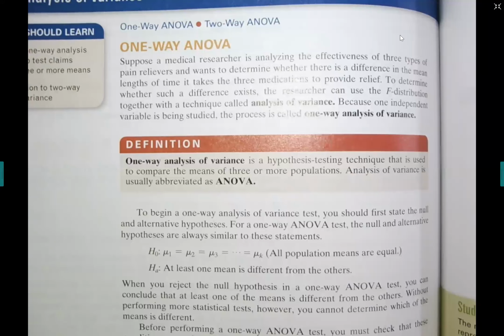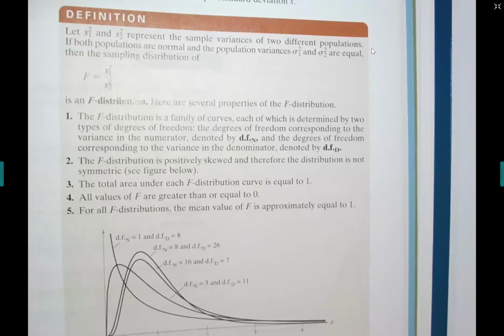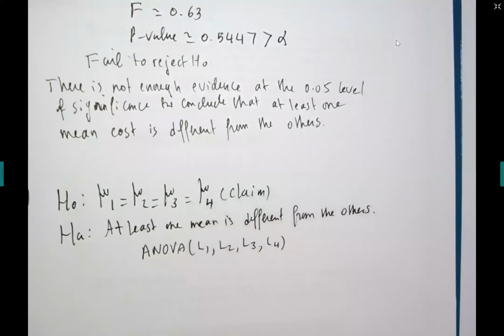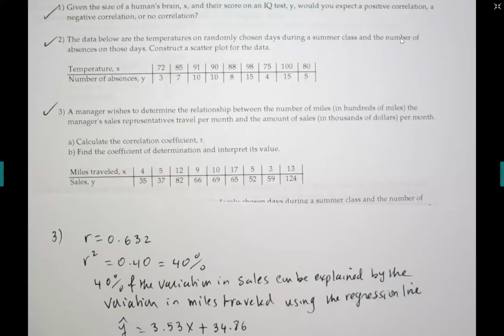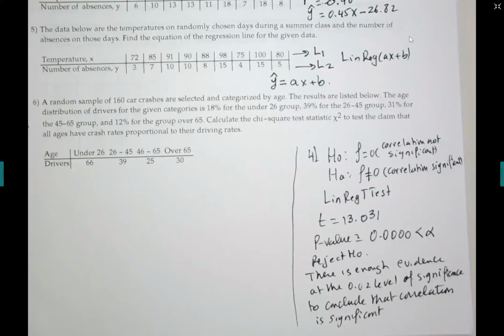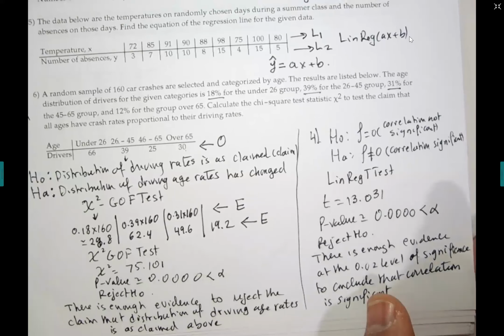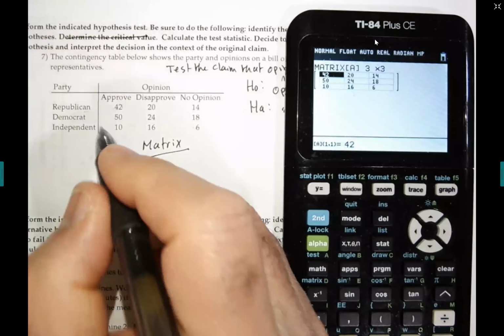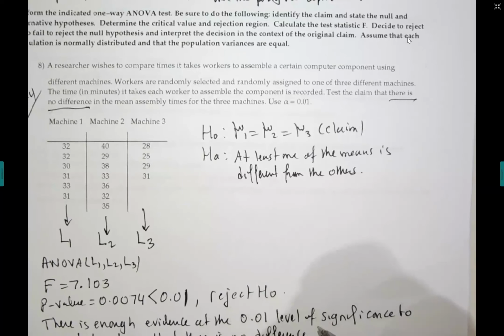Chi Square Tests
Review of correlation and regression and chi square tests